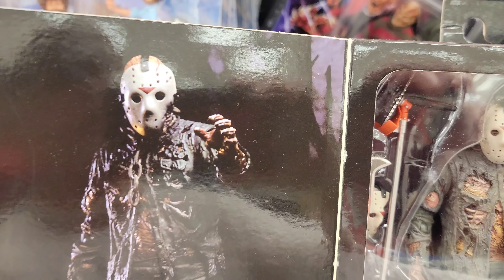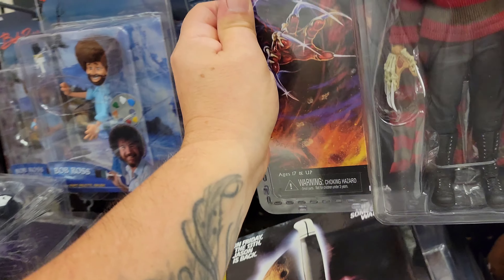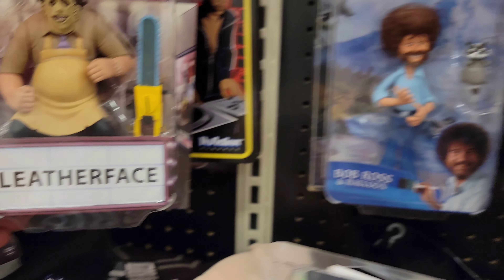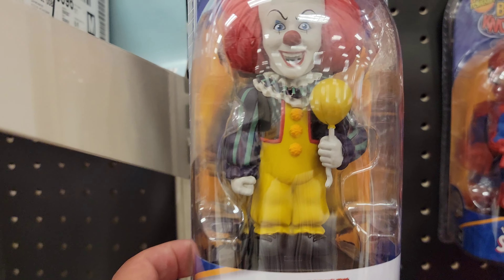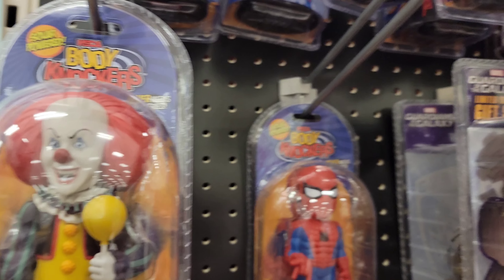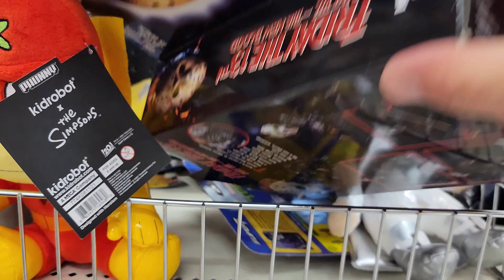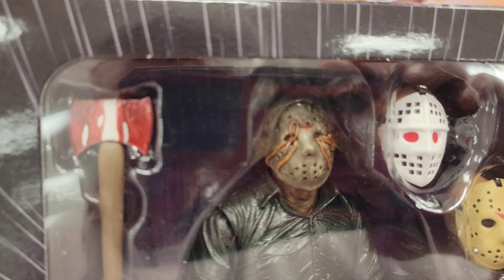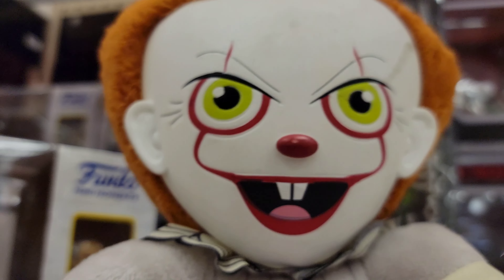NEW 2022 Horror Action Figures at Target!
Checking out Target today and I found these new horror action figures! They are so detailed and are great for horror collectors. What do you think of them?

Stay Spooky my friends!